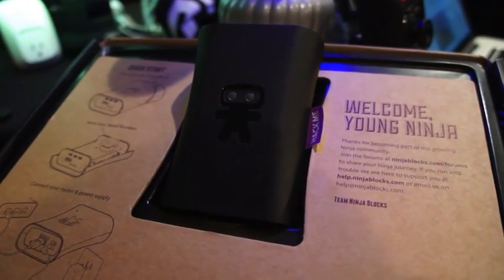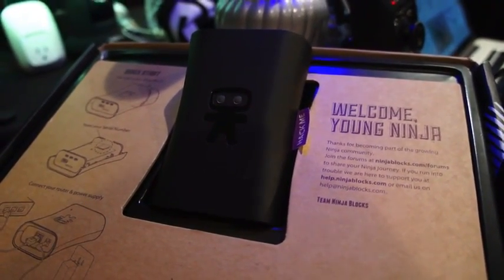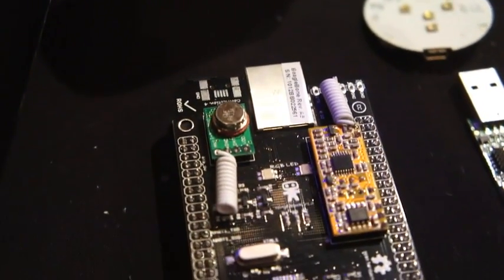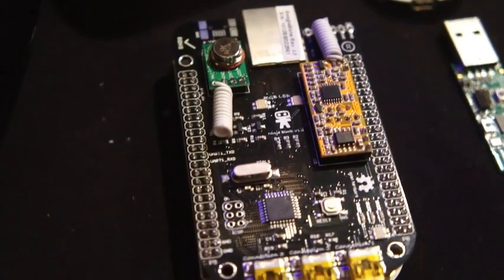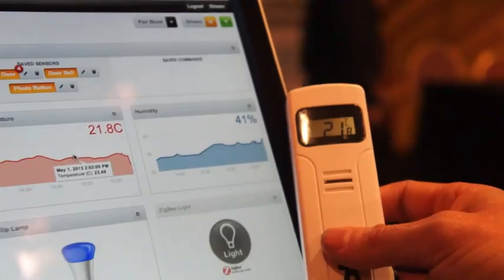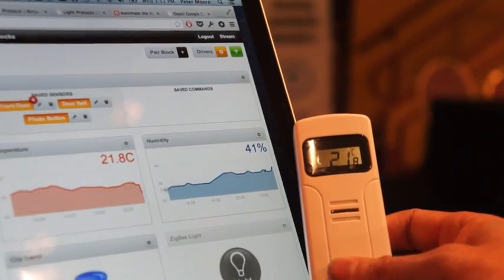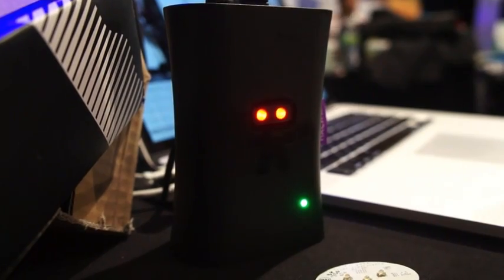Ninja Blocks eyes-on | Engadget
Yet another Kickstarter success story is here on the Hardware Alley Floor at TechCrunch Disrupt. Ninja Blocks look a fair bit different than they used to, however -- the 3D-printed case has been traded up for something that looks a lot more like a final, saleable product. In fact, it looks a little like a router or an external hard drive, albeit one with color-changing ninja eyes. The company was also talking up the home automation possibilities of its platform a bit more than the straightforward sensor pitch. In a buzz phrase, the company is calling this "home automation for hackers."